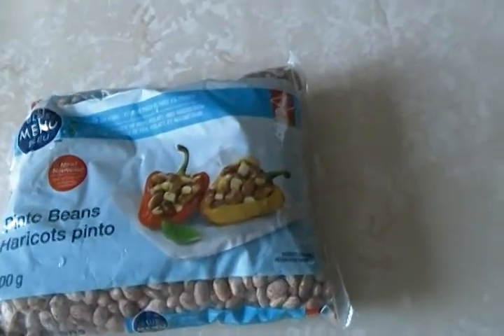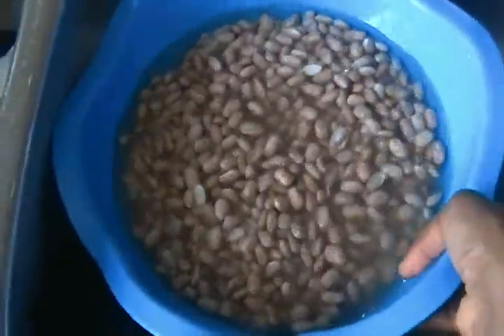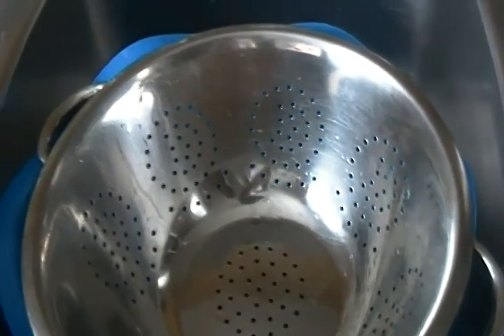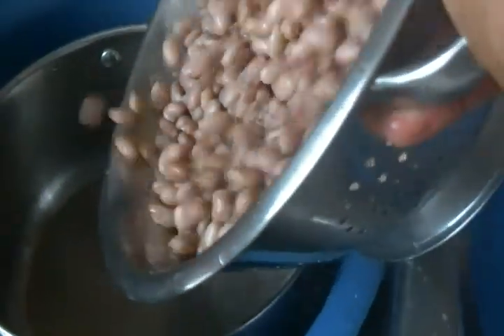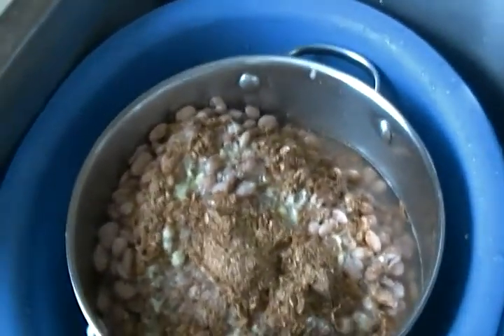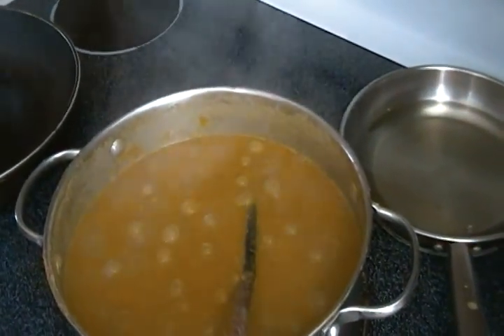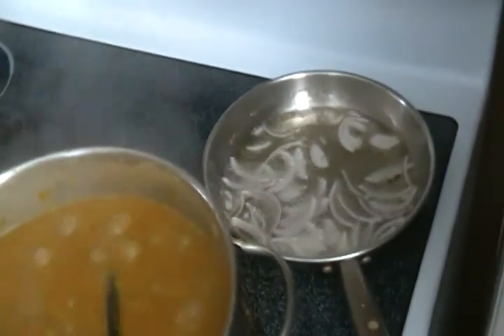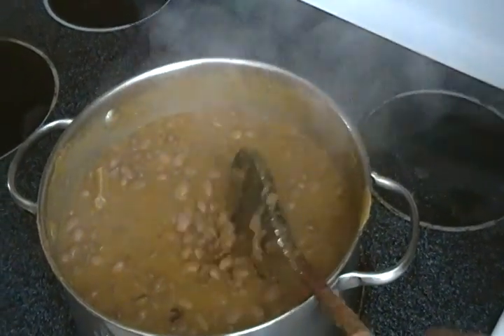Pinto Beans (Cameroon Style)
Pinto beans, smoked fish, cray fish, some palm oil, meat, canola oil, salt, maggi and pepper as you prefer.

Boil the beans, drain the water and rinse with fresh water. Put the beans in the pot, add cray fish, smoked fish, some blended ginger salt, maggi, four cups of water and two table spoon of palm oil.

Put on the stove and cook for 10 minutes. Add your meat and cook for another 15 minutes. Place your frying pan on the stove, when is hot and ready, put in some canola oil and onion to crisps. Turn the hot oil in the beans and stir to taste.

Lunch is ready!